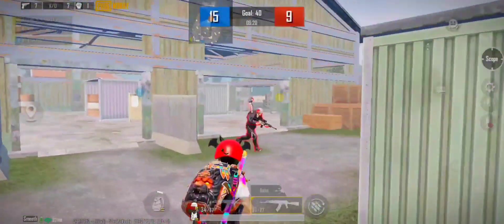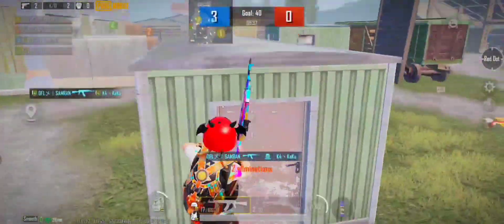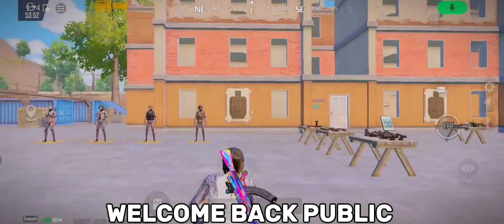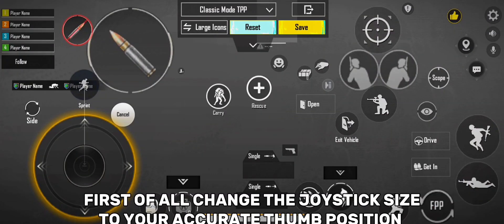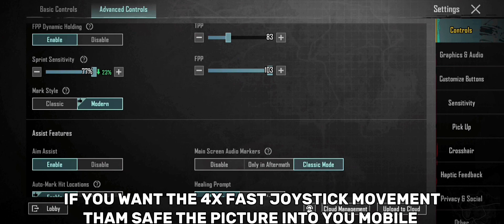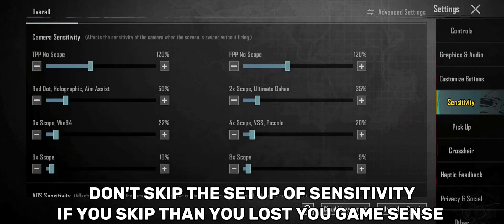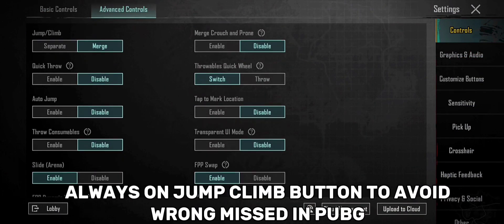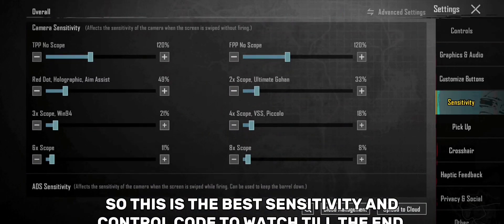Pubg 4 Finger Control | Pubg 4 Finger settings | 4 Finger claw pubg mobile 😎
►EDITING APP :
INSHOT + CAPCUT

4 finger claw pubg mobile gyroscope,
how to play 4 finger claw on pubg mobile,
4 finger pubg,
best 4 finger claw pubg mobile with gyroscope,
4 finger pubg mobile,
bgmi 4 finger claw,
pubg mobile 4 fingers,
4 finger setup bgmi pubg,
4 finger claw pubg mobile,
best 4 finger claw pubg mobile,
4 finger claw,
pubg mobile 4 finger claw,
4 finger claw bgmi,
best 4 finger claw bgmi,
best 4 finger claw,
4 finger control code,
bgmi 4 finger claw,control bgmi 4 finger,
4 finger claw pubg mobile gyroscope,
bgmi best 4 finger claw,
4 finger claw pubg,
best 4 finger layout pubg,
bgmi best 4 finger claw code,
bgmi best 4 finger claw layout code,
pubgm,
4 finger claw pubg mobile,
4 finger claw bgmi,
4 finger claw pubg,
4 finger claw pubg mobile gyroscope,
4 finger settings,
pubg mobile 4 finger settings,
pubg 4 finger claw,
4 finger claw,
bgmi best 4 finger claw settings,
pubg mobile best 4 finger claw settings,
4 finger claw pubg mobile,
4 finger claw,
4 finger claw bgmi,
best 4 finger claw bgmi with gyroscope,bgmi best 4 finger claw,
5 finger claw pubg mobile,
control bgmi 3 finger,
bgmi control settings 2 finger,
bgmi 4 finger control code,
4 finger claw pubg mobile,
bgmi 4 finger control,
2 finger bgmi control code,
4 finger best control bgmi,
4 finger claw code,
4 finger claw pubg mobile code,
5 finger vs 4 finger pubg,
bgmi claw layout code,
pubg 4 finger control code,
pubg four finger control,
setting 4 finger pubg mobile gyro,
setting pubg,
4 finger claw pubg mobile,
4 finger control code,
pubg mobile,
4 finger claw pubg mobile gyroscope,
pubg control settings 4 finger,
best 4 finger control settings,
fastest 4 finger control code,
pubg control code 4 finger,
4 finger claw bgmi,
pubg control code,
control code pubg mobile,
control bgmi 4 finger,